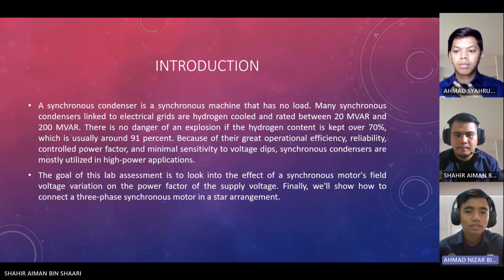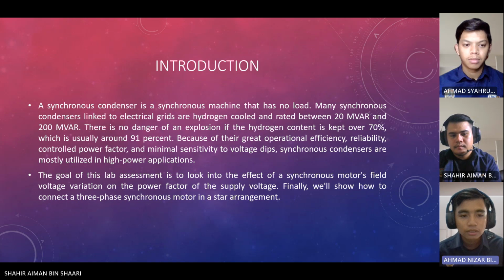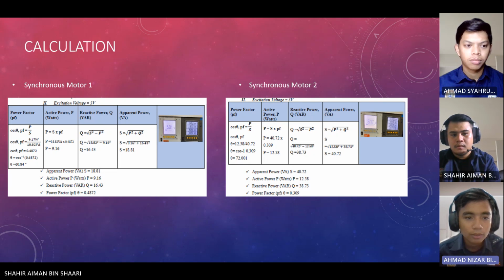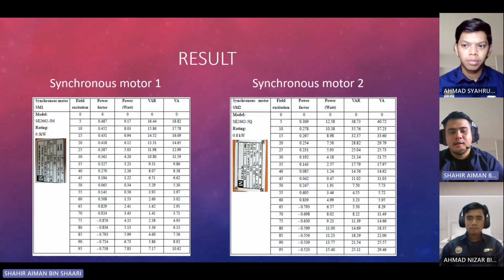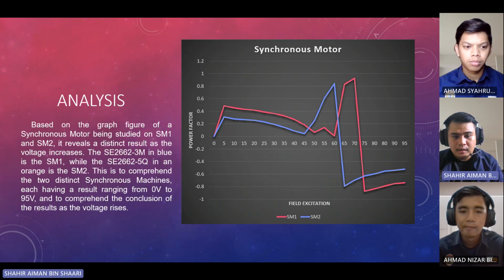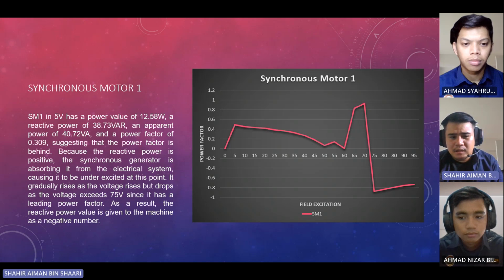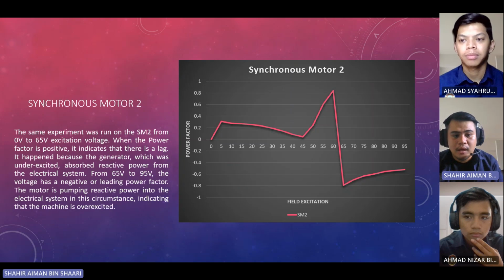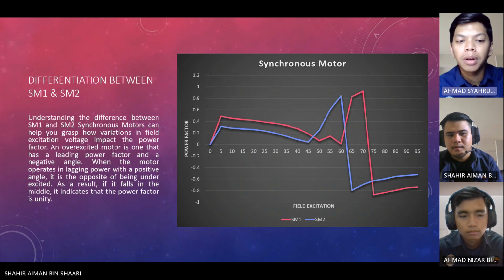LAB 2 EMD PRESENTATION